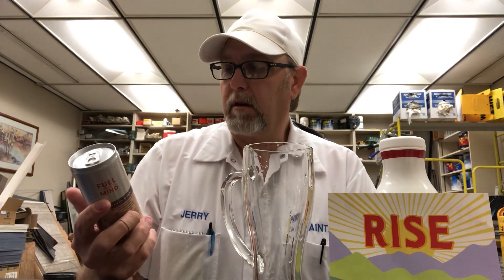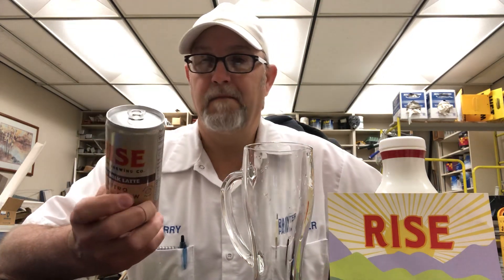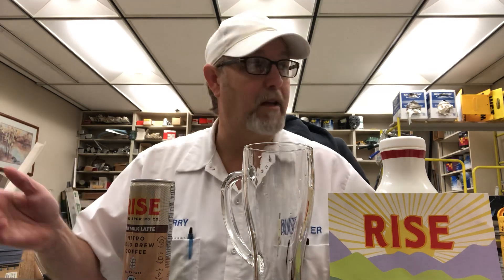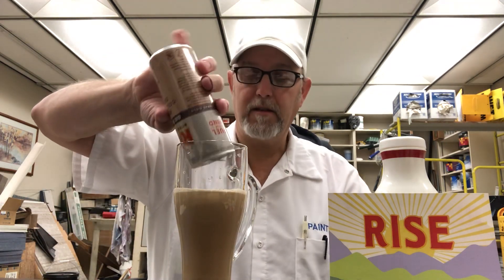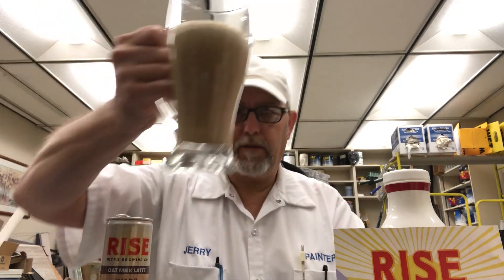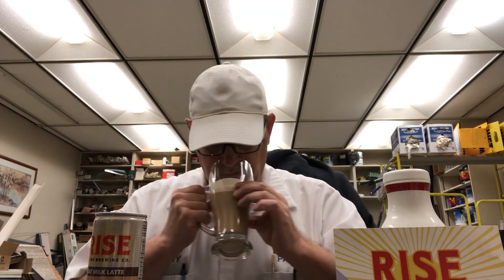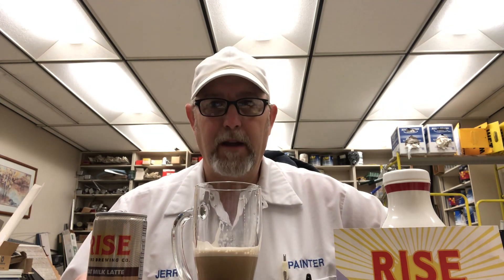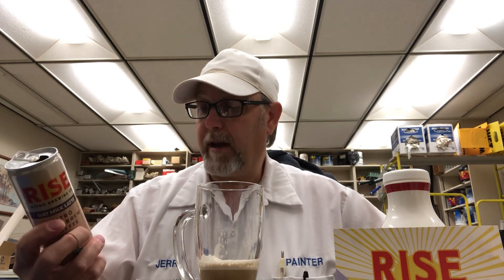Rise Oat Milk Latte # The Beer Review Guy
Rise Nitro Brewing Company. Nitro Cold Brew Coffee.